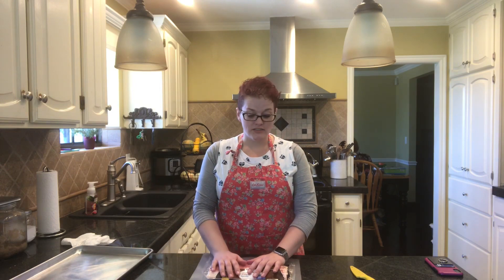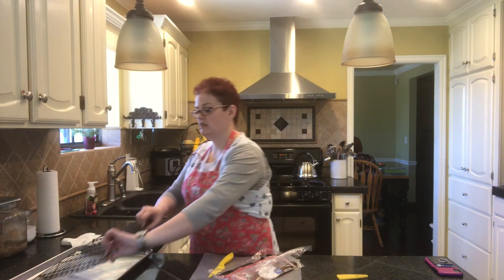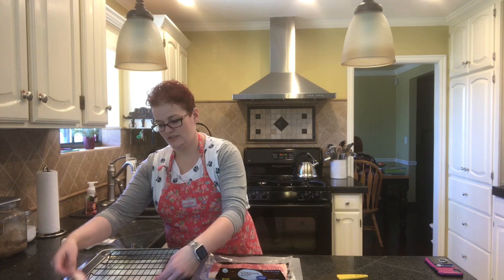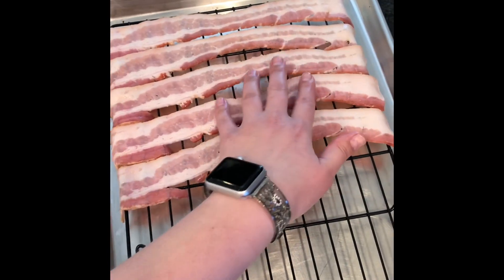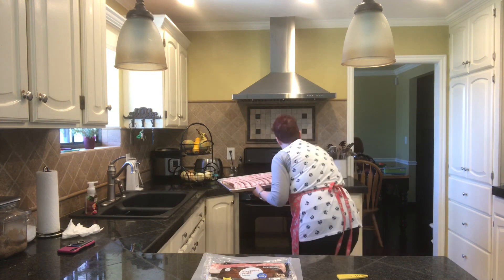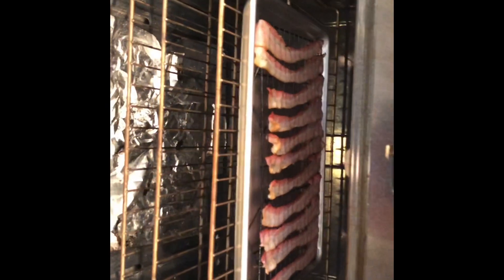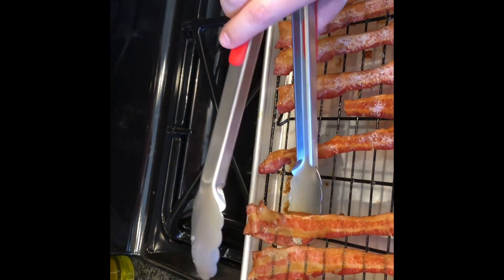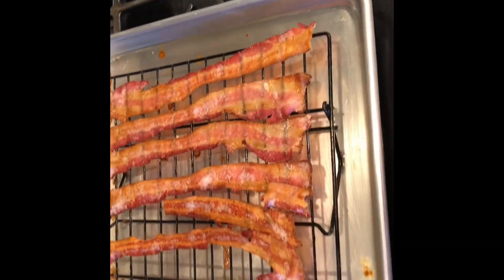How to cook BACON in the oven PERFECT every time!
Yummy and crispy every time you make it 😍